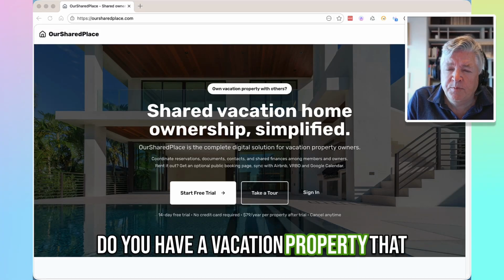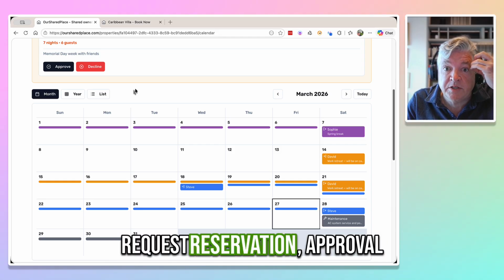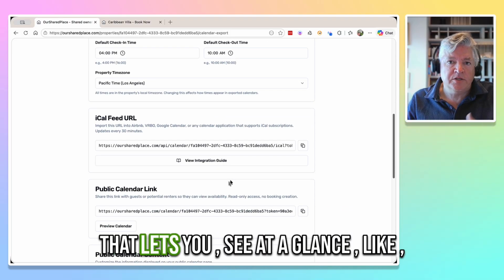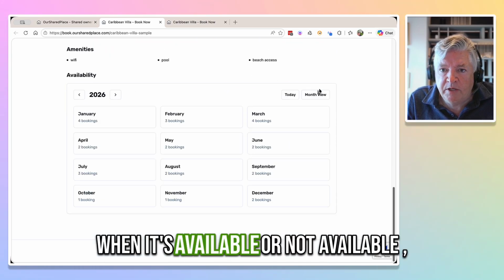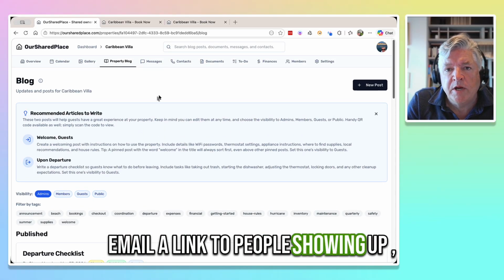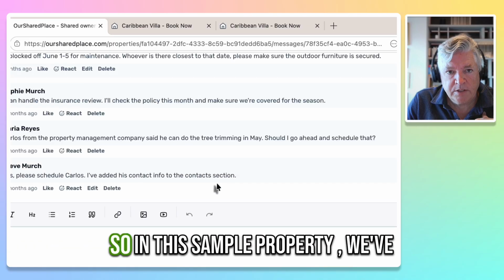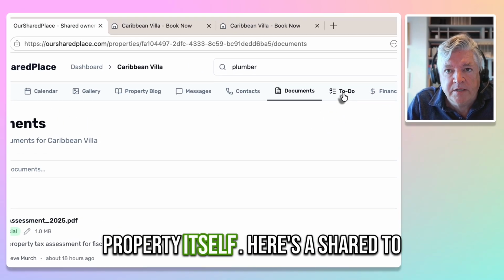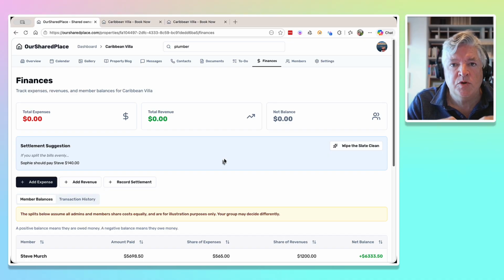How to Manage a Shared Vacation Home: Reservations and Bookings, Finances and More | OurSharedPlace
Tired of booking conflicts, scattered texts, and confusion over who owes what at your shared vacation home? OurSharedPlace.com is the complete digital solution for vacation property co-owners — and in this video I walk you through exactly how it works.

FEATURES COVERED:
- Shared booking calendar with approval rules and member quotas
- Airbnb, VRBO, Google Calendar & Apple Calendar sync via iCal
- Financial tracking — shared expenses, rental income, who owes what
- Member management with role-based permissions (admins, members, guests)
- Property blog, to-do lists, and maintenance notes
- Document storage for contracts, warranties & receipts
- Contact directory for property managers, plumbers & local services
- Optional public booking page at book.oursharedplace.com
- Secure & private — your data stays with your group

Whether you co-own a family cabin, lake house, beach cottage, mountain retreat, or investment property with business partners — OurSharedPlace solves the coordination headaches that come with shared vacation home ownership.

No more double bookings. No more group texts about who paid for what. No more lost maintenance contacts. Just one centralized platform for your whole ownership group.